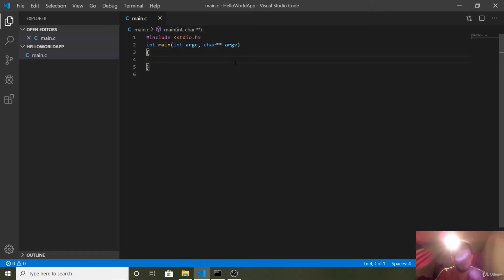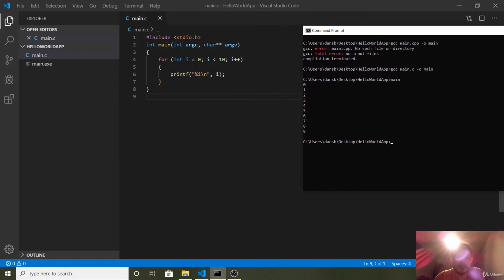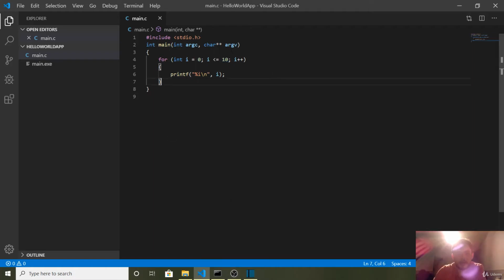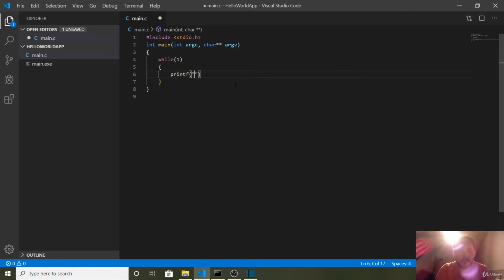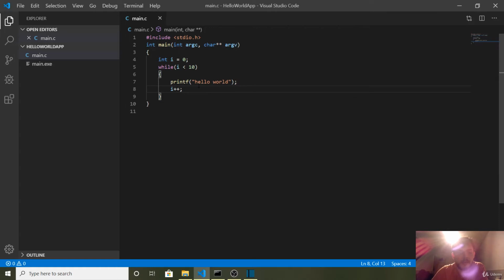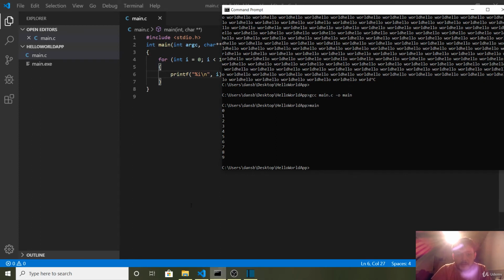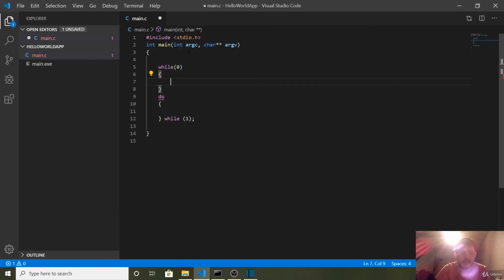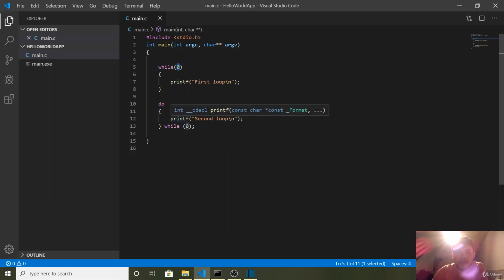17. Iterators | Loops in C | for/while/do-while loop | Flow Control| C Programming For Beginners